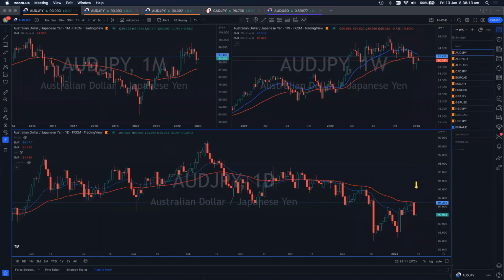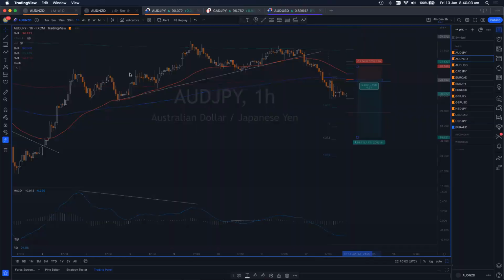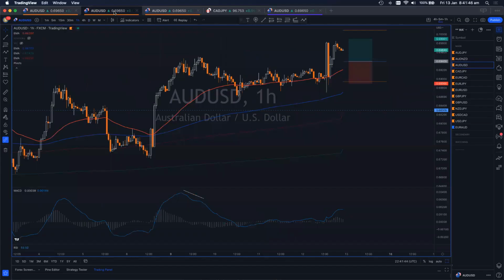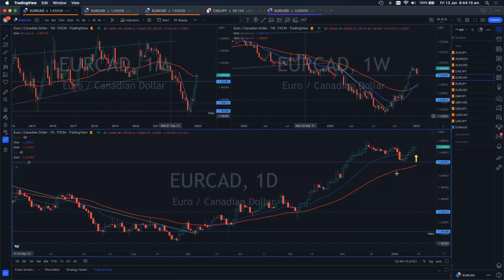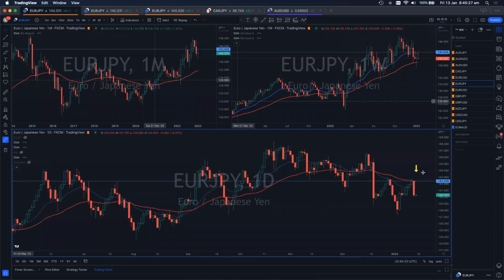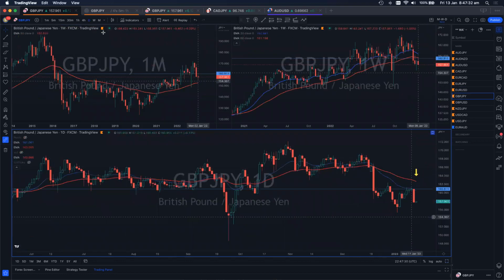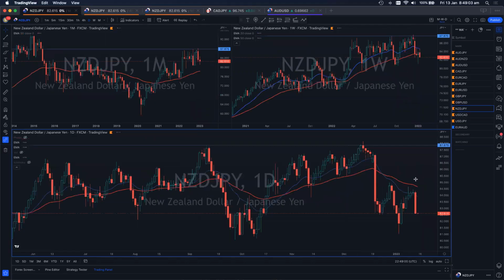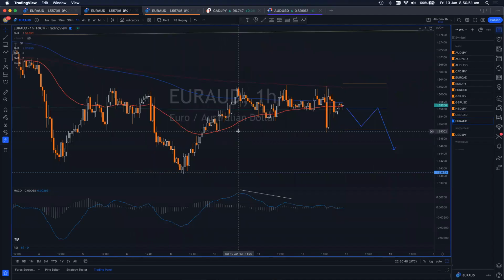Market Forecast 20230113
Jan 13 2023 - Daily Market Forecast